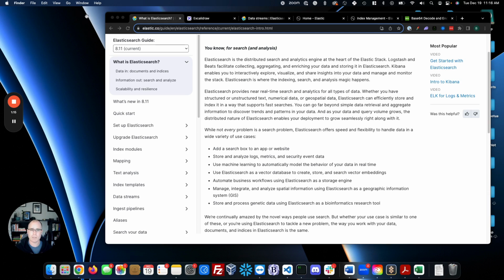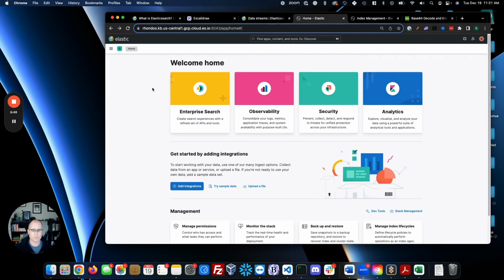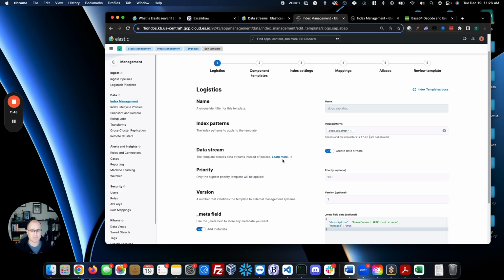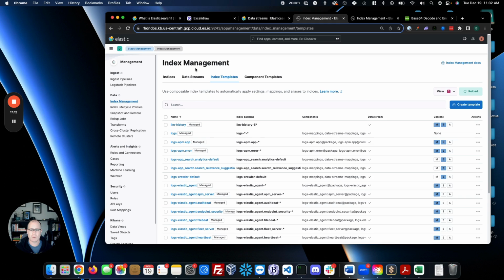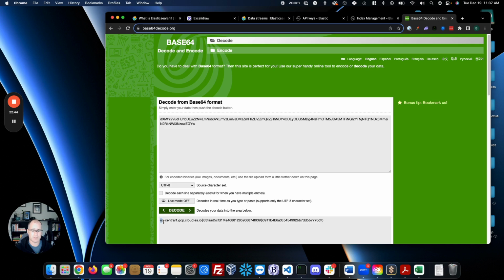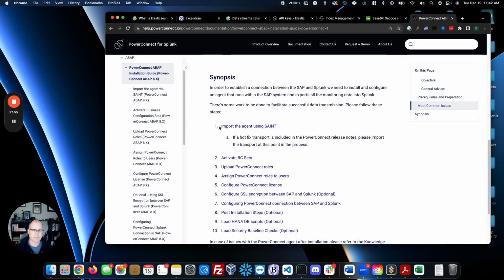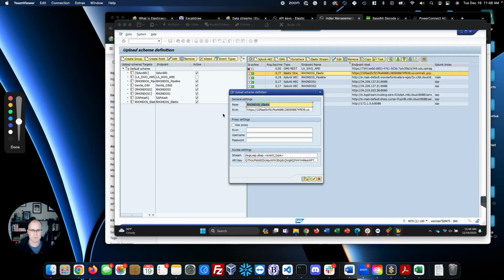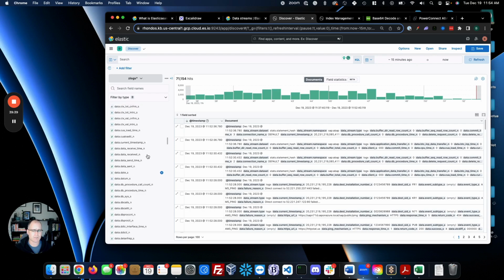PowerConnect Integration with Elastic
Connect SAP data to Elastic faster with PowerConnect. Learn how the PowerConnect integration simplifies the collection, transformation, and delivery of SAP data into Elastic, enabling real-time observability, security monitoring, and operational insights. Discover how organizations can accelerate SAP data onboarding, reduce integration complexity, and unlock greater visibility across their SAP landscape with Elastic.